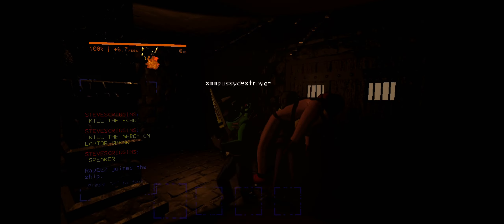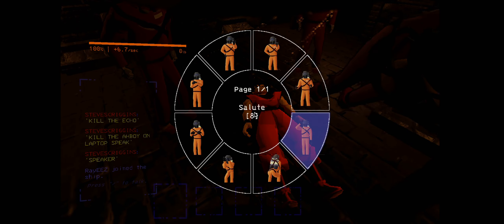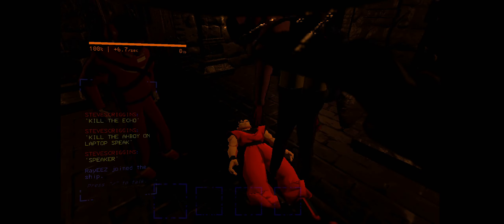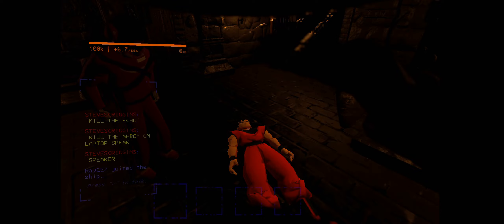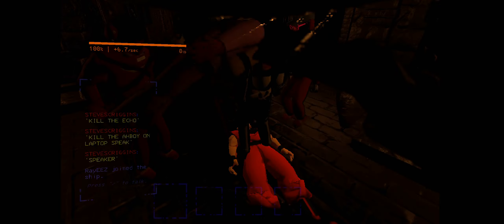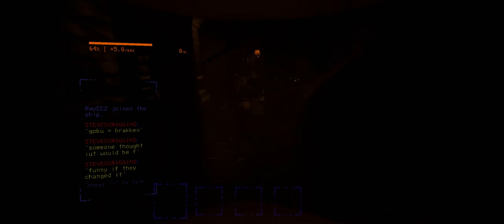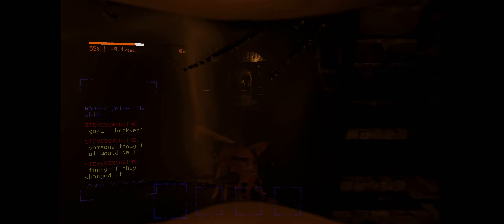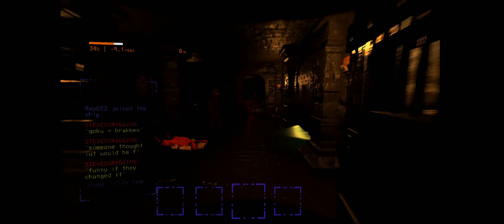overpopulated lethal company is like living in a society except we already live in one so its not-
our first and last round playing with the stupid goddamn dungeon mod